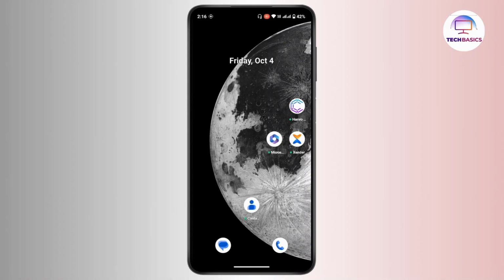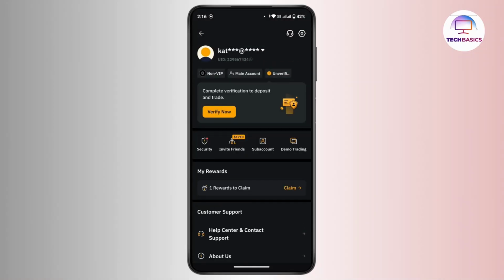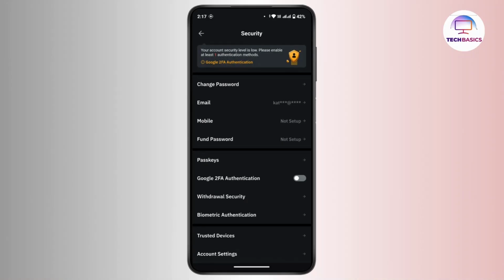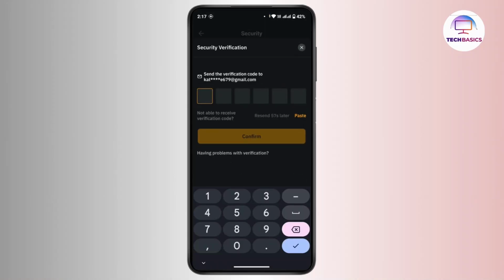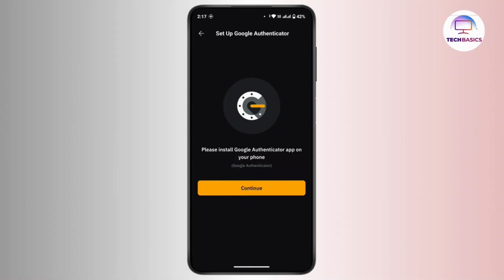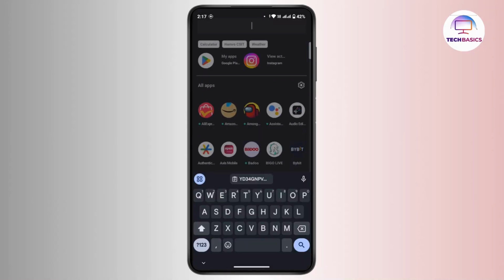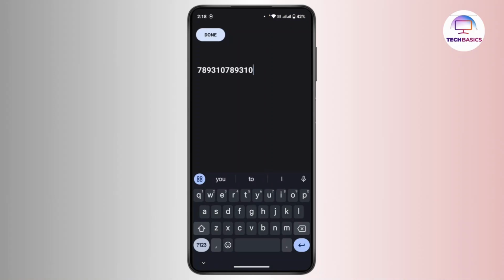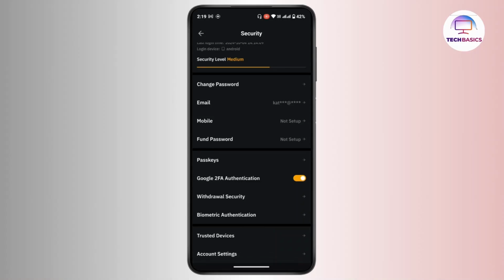How to Set up Google Authenticator on Bybit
In this video, I’ll guide you step-by-step on how to set up Google Authenticator on Bybit to enhance your account security. Google Two-Factor Authentication (2FA) adds an extra layer of protection to your trading account, making it harder for unauthorized access. We'll go through launching the Bybit app, accessing your profile, enabling 2FA, and linking it with Google Authenticator. Follow along to secure your Bybit account easily!

Chapter Timestamps:
00:00 - Introduction
Learn how to set up Google Authenticator on Bybit for better security.

00:10 - Launch Bybit App
Open the Bybit application and log in to your account.

00:25 - Access Profile
Navigate to the top left corner and tap on your profile icon.

00:40 - Go to Security
Select the Security option from the menu.

00:55 - Enable 2FA
Tap on the Google Two-Factor Authentication option and toggle it on.

01:10 - Check Email for Code
Retrieve the verification code sent to your Gmail.

01:25 - Input Verification Code
Enter the verification code and tap on Continue.

01:40 - Copy Setup Key
Copy the setup key from Bybit's interface.

01:55 - Open Google Authenticator
Launch Google Authenticator on your device.

02:05 - Add Bybit Account
Tap the plus icon and choose "Enter a Setup Key."

02:20 - Paste Key and Add
Paste the key, label it "Bybit," and tap ADD.

02:40 - Copy Authenticator Code
Copy the code generated by Google Authenticator.

02:55 - Paste Code on Bybit
Return to Bybit and paste the copied code.

03:10 - Verify and Finish
Verify the code and complete the setup for Google 2FA.

03:20 - Conclusion